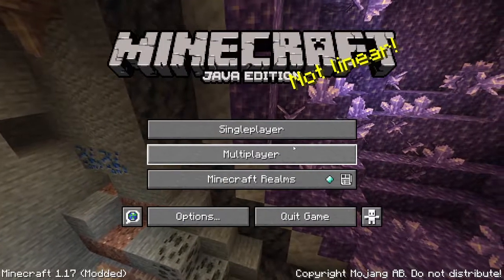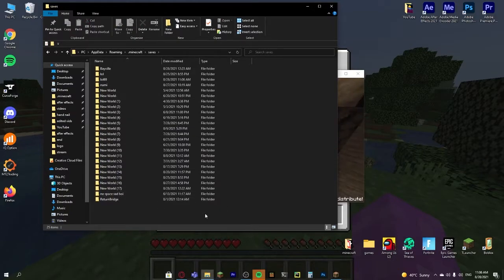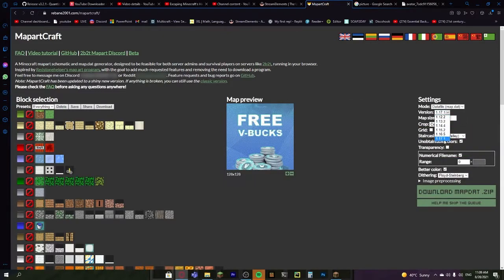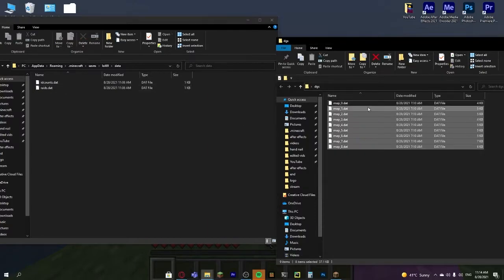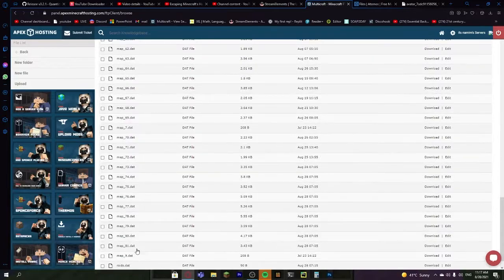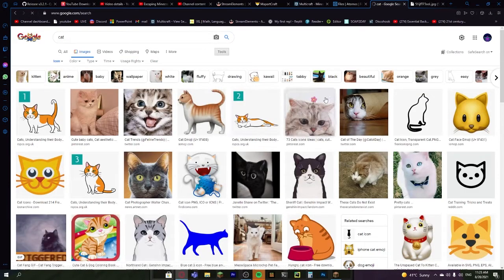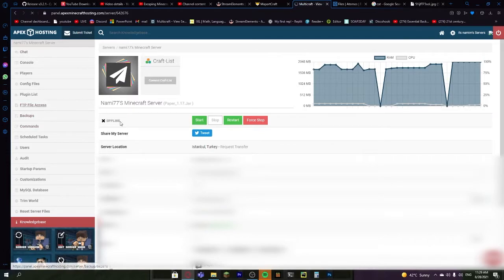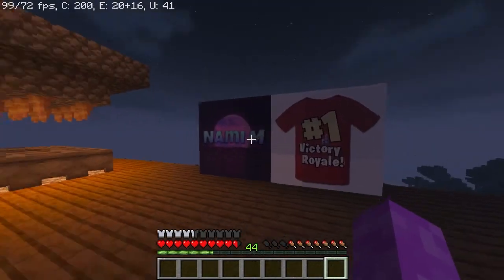How To Get Custom Images As Maps In Minecraft Java